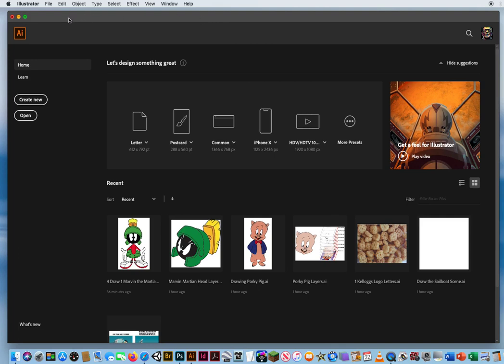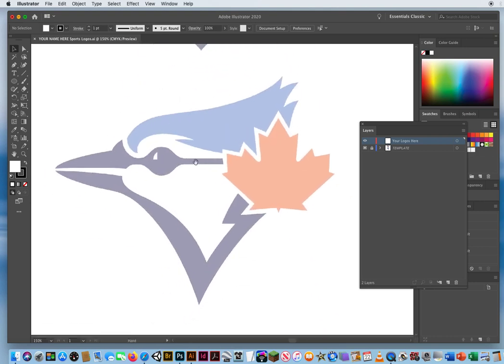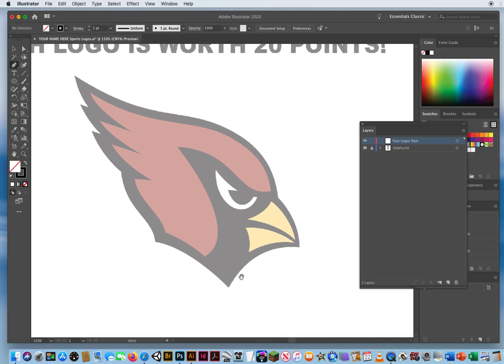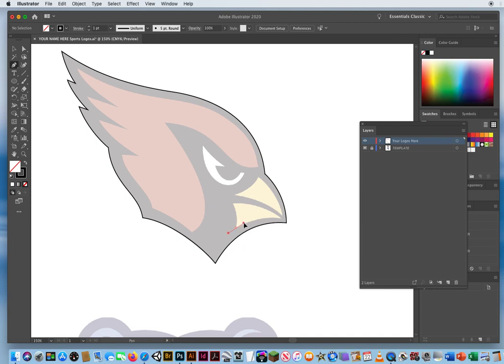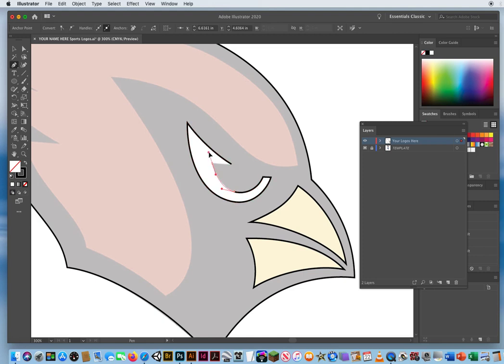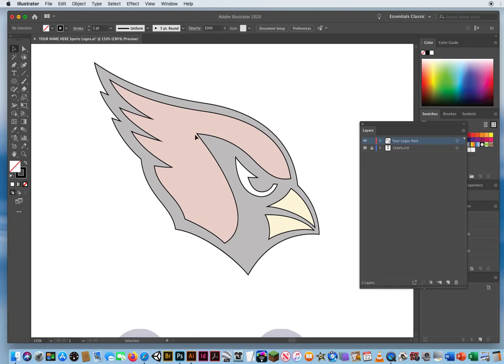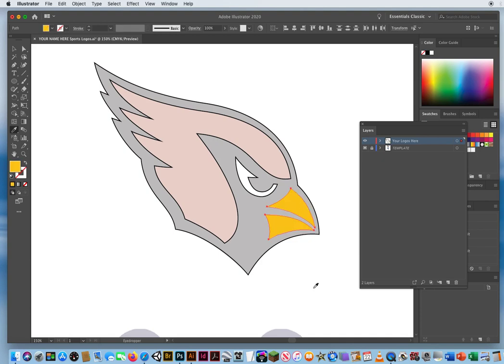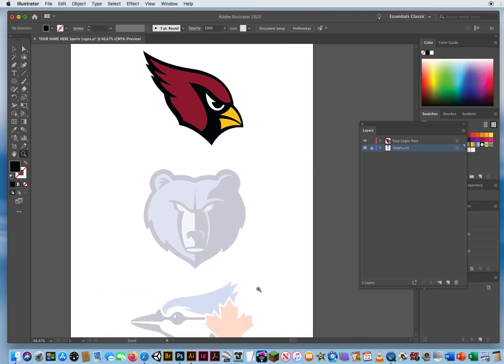How to DRAW SPORTS TEAM LOGOS in Adobe Illustrator CC.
My Tutorial Challenge for Drawing 3 Sports Team Logos...  now is your chance to SHOW ME what you have learned so far about drawing logos in Adobe Illustrator CC.